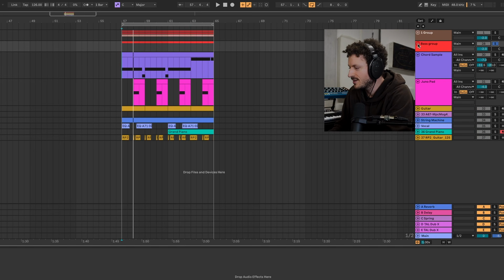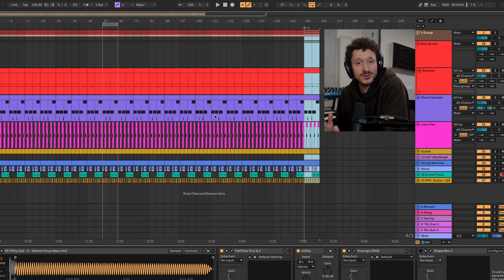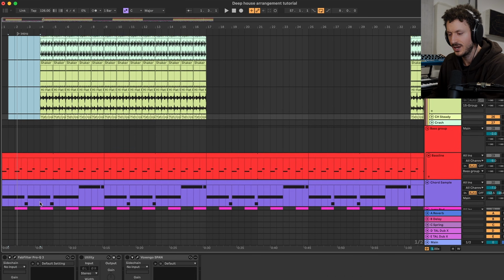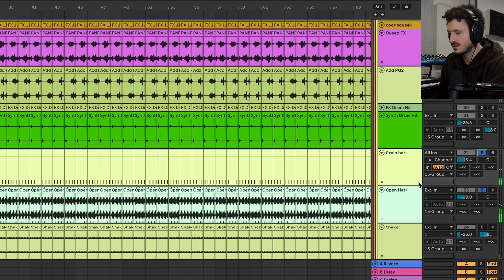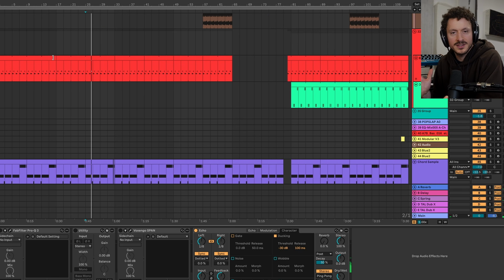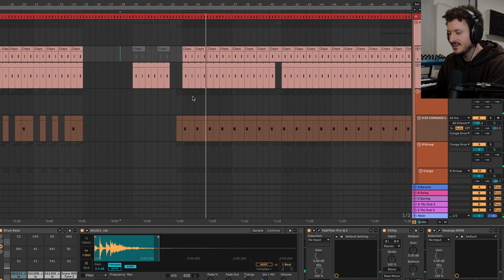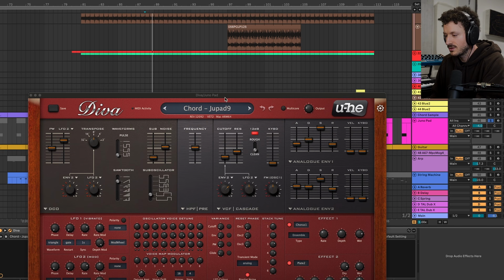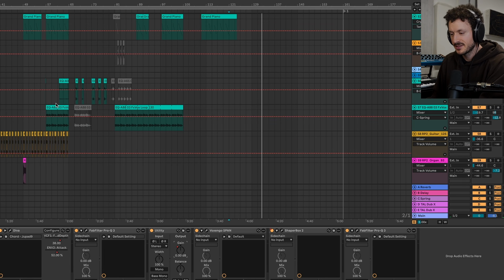Deep House Arrangement Tips: From 8-Bar Loop to Finished Track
Turning an initial loop into a full track is one of the hardest parts of music production.

In this video, I take the deep house loop we built previously and turn it into a complete arrangement, breaking down the exact decisions, structure, energy control, layering techniques, and mindset shifts that help you finally finish your tracks.

If you’re stuck in loop mode and never getting to a full arrangement, this video will help you move forward.

• How to turn a simple deep house loop into a full 5-minute arrangement
• Why building a rough skeleton first removes decision paralysis
• Understanding different arrangement types (energetic vs loungy)
• How to structure intro, breakdown, and drop sections quickly
• Starting minimal and building energy step by step
• Which elements add the most energy (and when to use them)
• The subtractive arrangement approach
• The “passing the baton” concept for smooth transitions
• Layering drums without creating static repetition
• Using automation to evolve synth sounds over time
• Adding variation without adding chaos
• Layering bass with groove elements for extra movement
• Why practicing full arrangements is essential for growth

This isn’t about adding more sounds.
It’s about controlling energy and guiding the listener.

• Deep house producers
• Producers stuck in 8-bar loop mode
• Anyone struggling to finish tracks
• House producers wanting smoother arrangement flow
• Ableton, FL Studio, Logic & Bitwig users

deep house arrangement
how to finish a track
turn loop into full song
deep house production tutorial
house music arrangement
music production arrangement tips
finish your tracks
deep house workflow

00:00 Intro
01:05 Step 1 – Build a Full-Length Structure First
02:40 Understanding Your Arrangement Type
04:10 Creating Intro, Breakdown & Drop Structure
06:30 Starting Minimal & Building Energy Gradually
08:50 Using Atmosphere to Avoid Empty Intros
10:30 Managing Energy (Which Elements Add Impact?)
12:50 The “Passing the Baton” Concept
15:10 Layering Drums for Variation (Snap, Clap, Hats)
17:30 Using Automation for Movement & Evolution
19:40 Adding Contrast Without Adding Chaos
21:30 Groove-Based Bass Layering Trick
23:10 Why You Must Practice Finishing Tracks